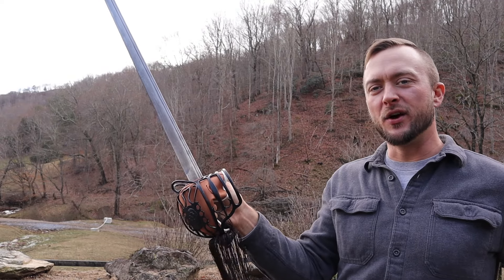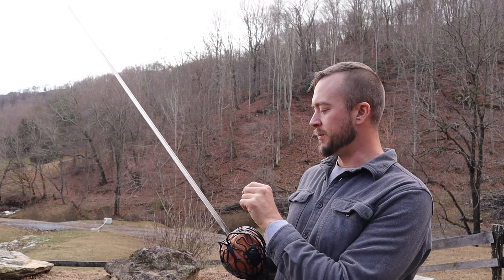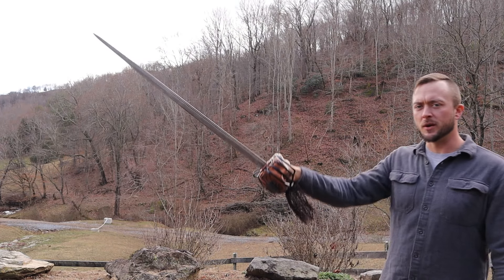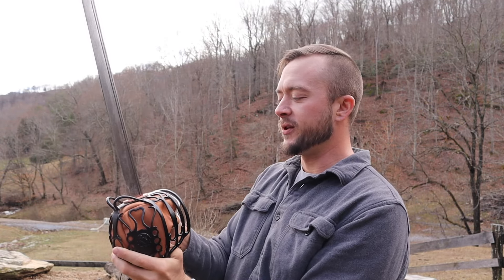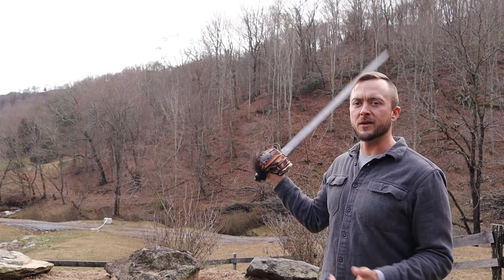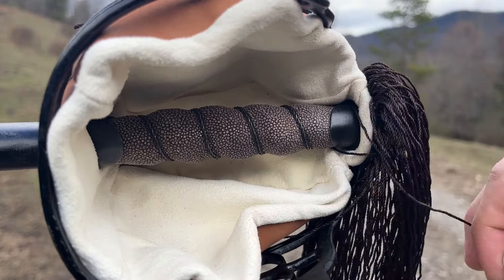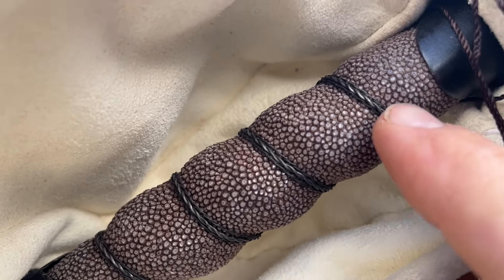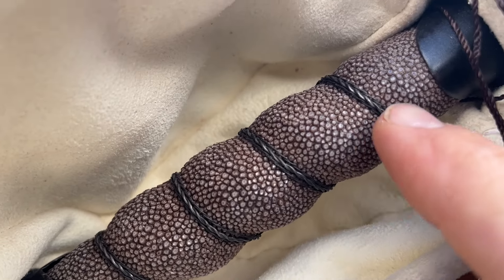Hanwei Scottish Baskethilt Backsword Reveal | Kult of Athena